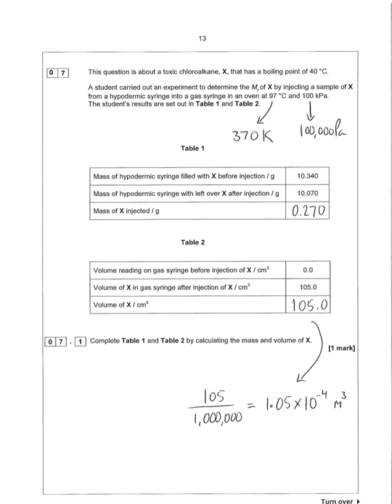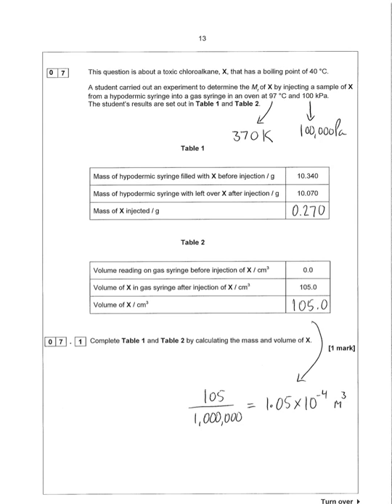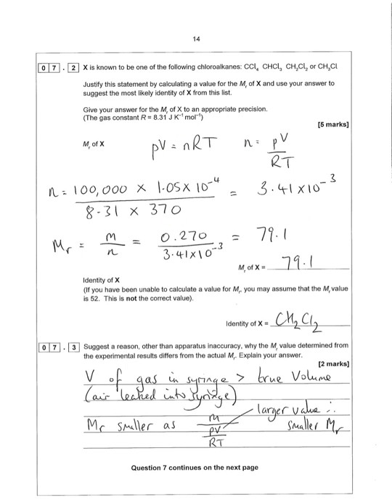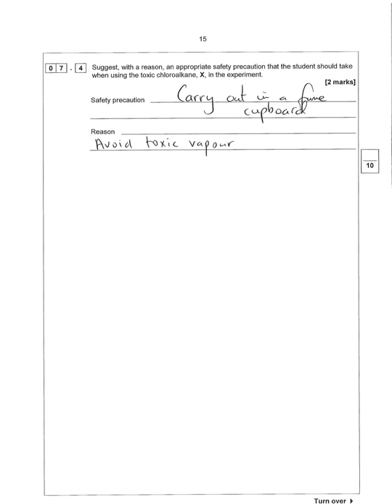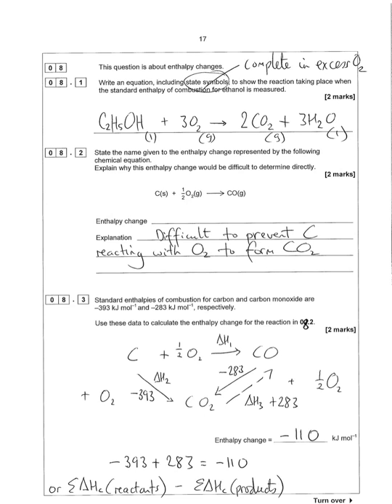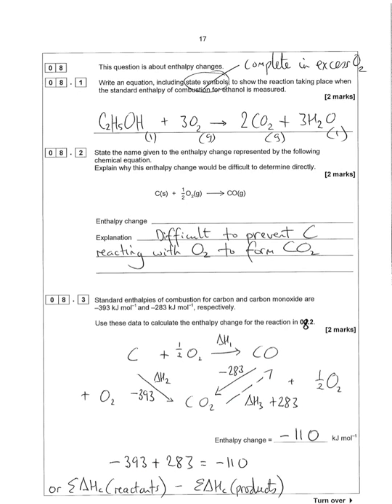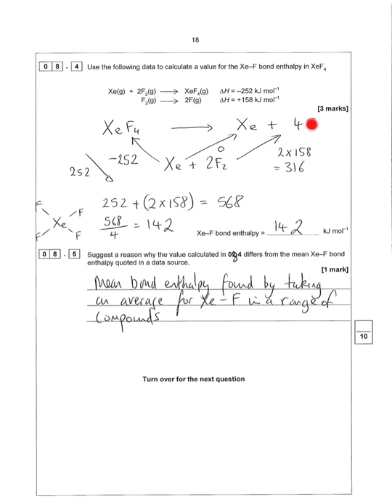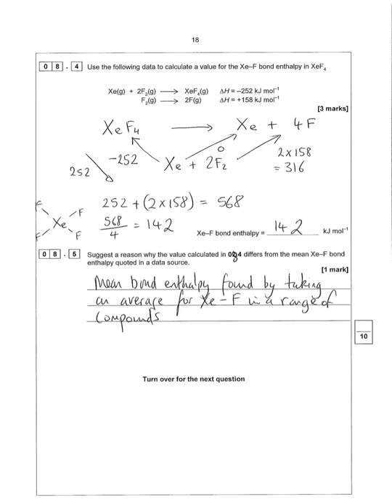Questions 7 and 8, Lower Sixth Formal Assessment 2017